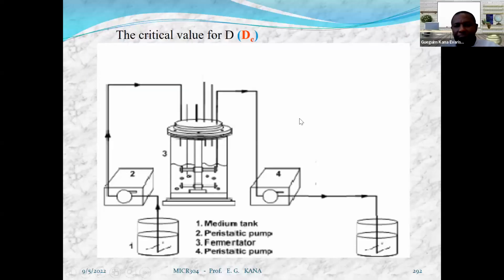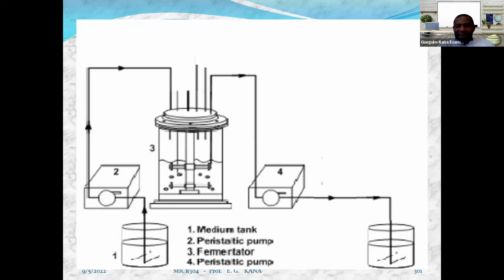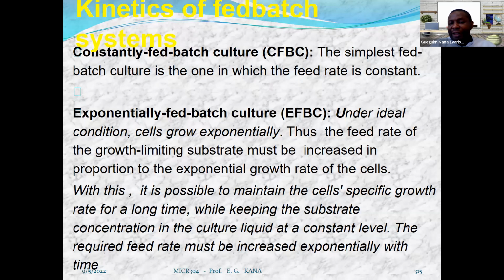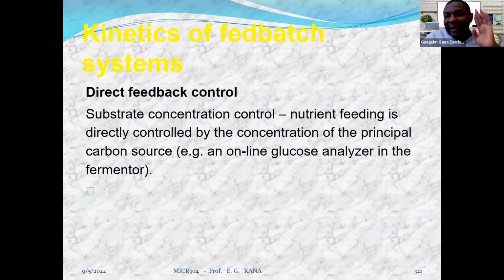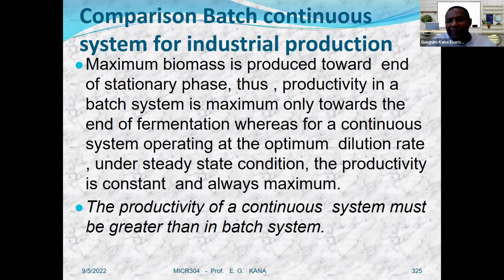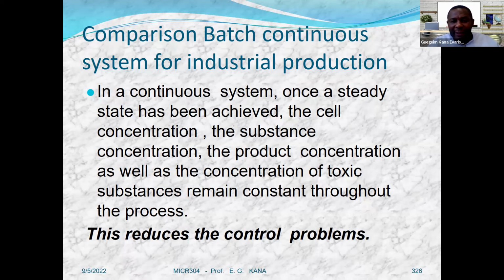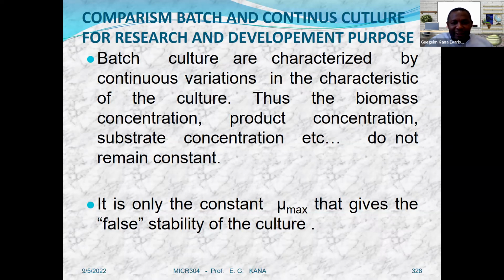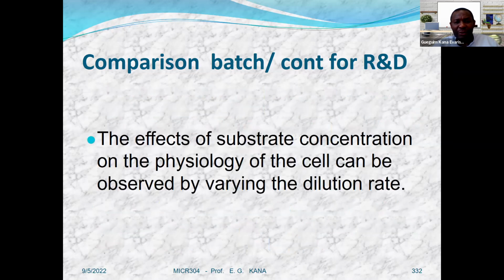Fedbatch fermentation and Comparison batch &Continuous